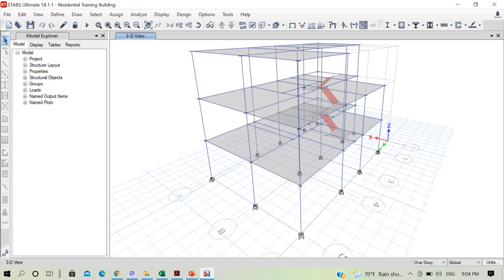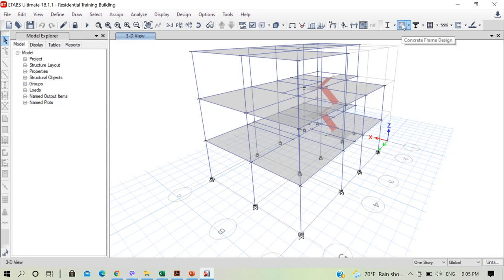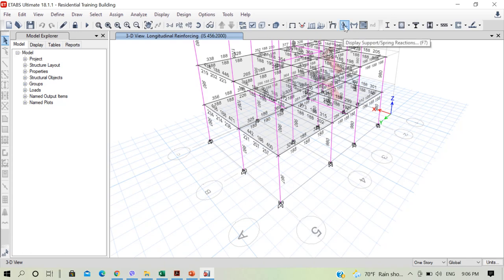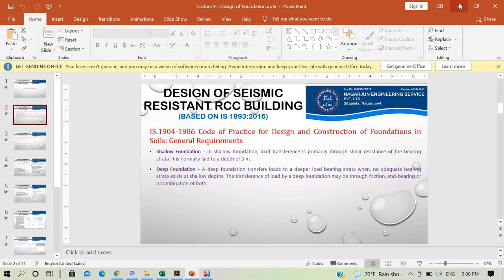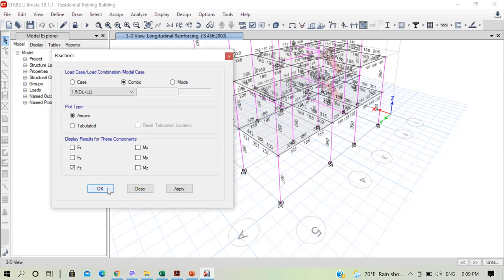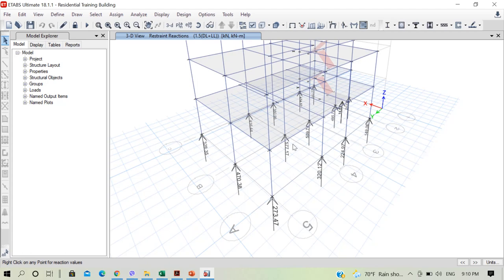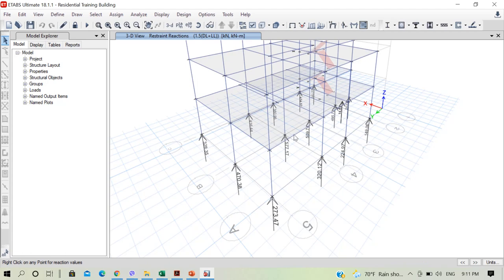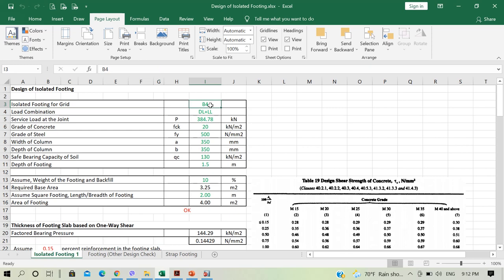Lecture 10 - Design of Isolated Footing from ETABS Result (Manual Design)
In this video lecture, we discuss on design details of Isolated Footing for our residential building based on IS Code in Excel sheet.